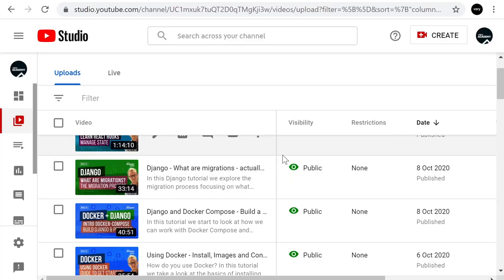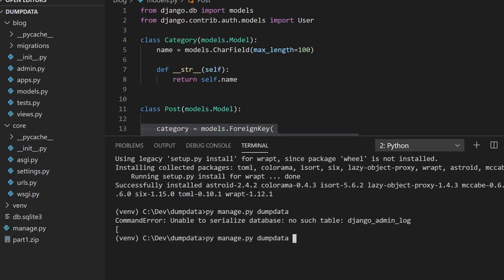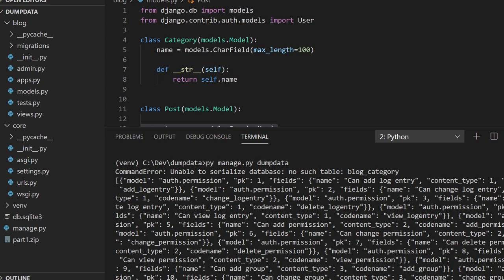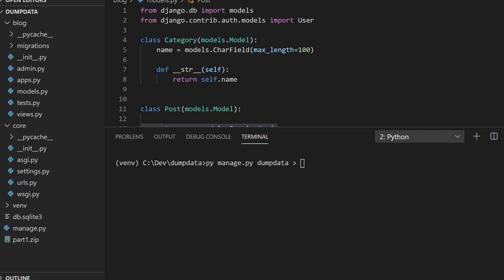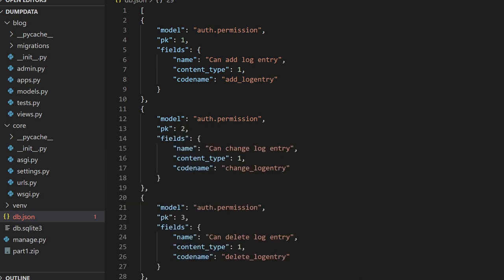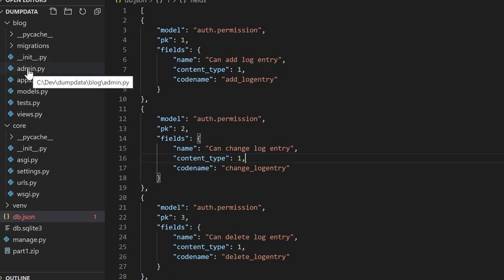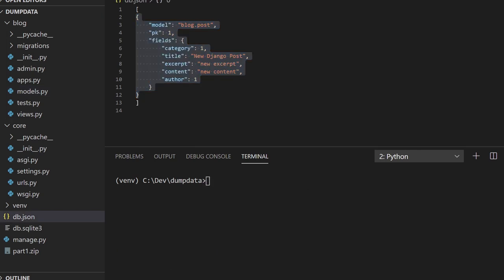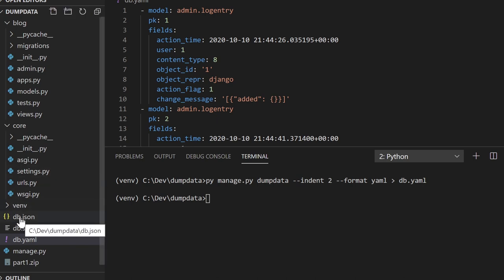Django Dumpdata - Commands, Common Problem and how to overcome it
This tutorial shows you how to backup data in the SQLite database. We take a look at backing up all data, app and individual tables. Over important commands are shown including excluding data from the backup. We then look at a common problem with backing up data that includes foreign keys, understand the problem and how to overcome these problems when restoring data to a new database.

Notes:
Applies to MYSQLite
PostGres - Uses for example pg_dump

py manage.py dumpdata
//app
py manage.py dumpdata blog
//table
py manage.py dumpdata blog.post
//auth table
py manage.py dumpdata auth.user
//exclude
py manage.py dumpdata --exclude blog.post
//indent
py manage.py dumpdata --indent 2
//format
pip install pyyaml
py manage.py dumpdata --indent 2 --format yaml

//Empty Database
py manage.py flush

//Load data
py manage.py loaddata

manage.py dumpdata --natural-foreign --natural-primary -e contenttypes -e auth.Permission --indent 4